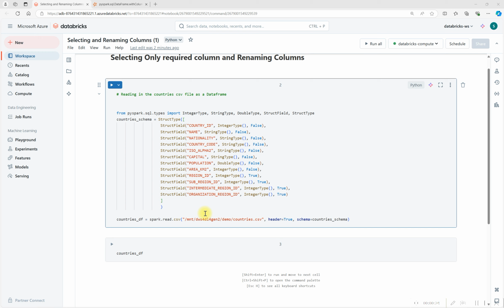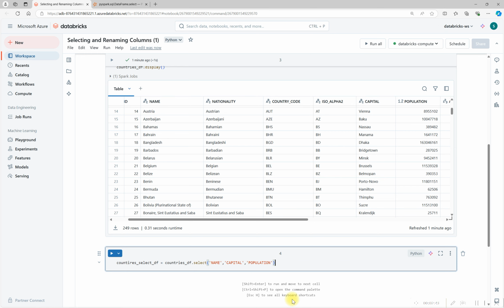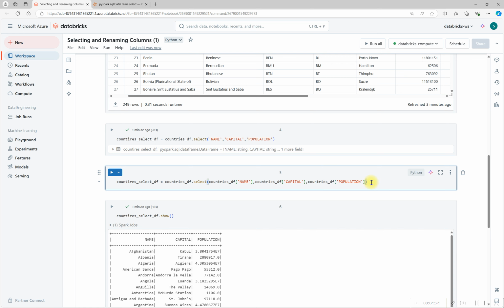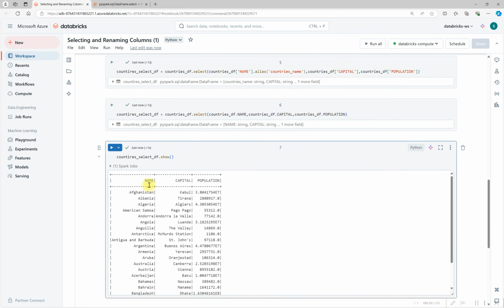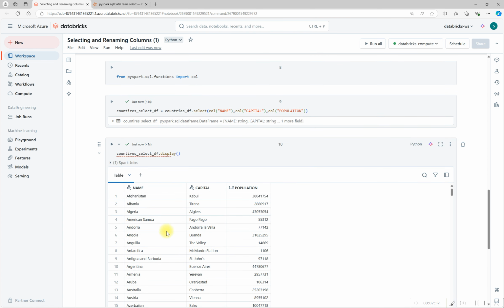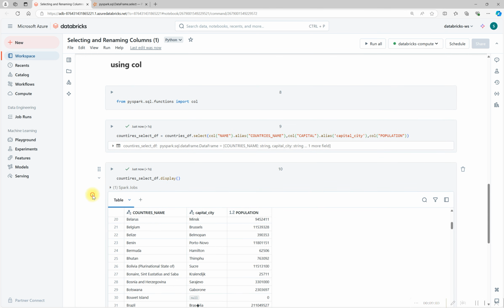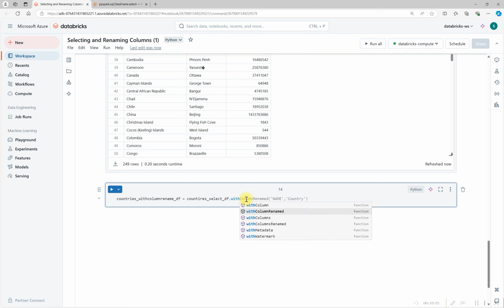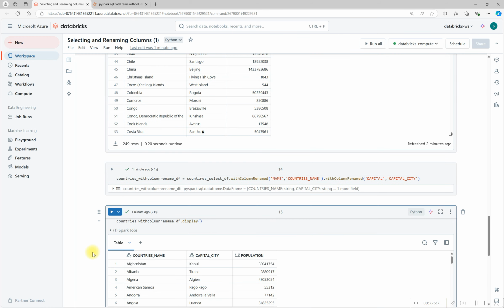How to Select Required column and Rename Columns in Databricks Using Pyspark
In this tutorial, learn how to efficiently select and rename columns in Databricks using the withColumnRenamed function. Perfect for beginners looking to enhance their data transformation skills in Spark.